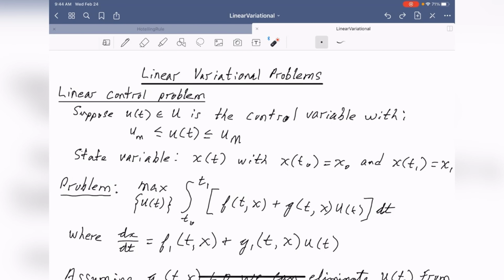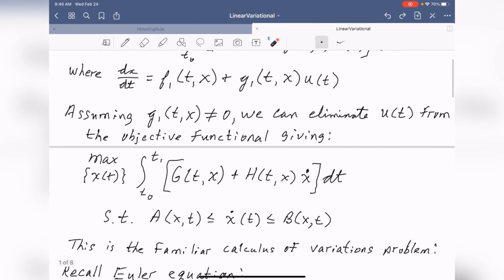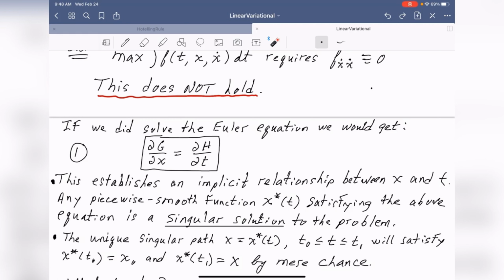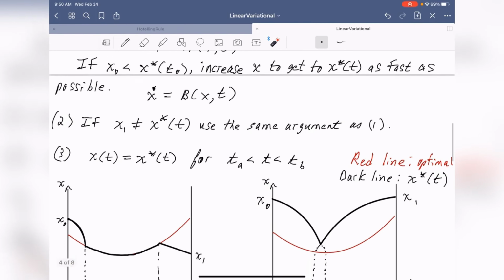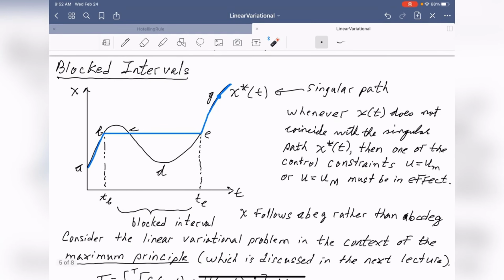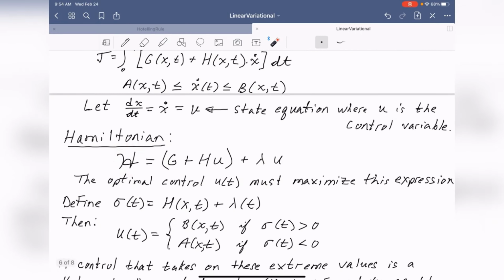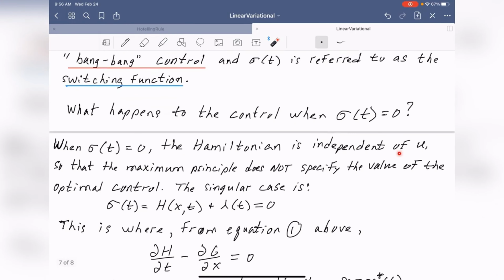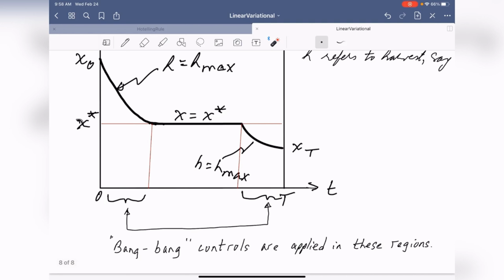Optimal Control 02